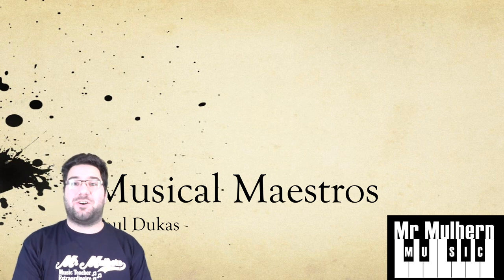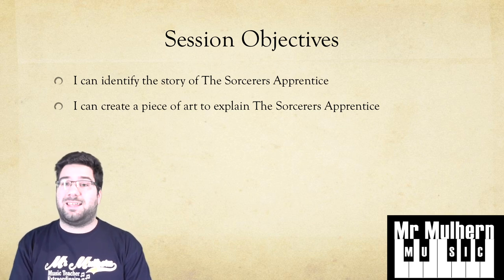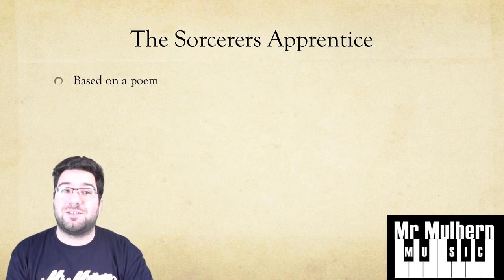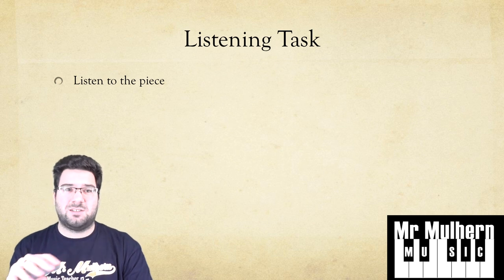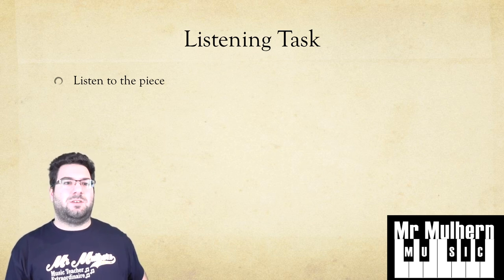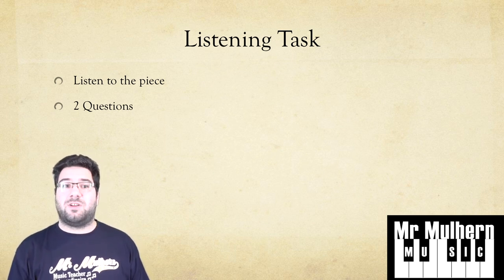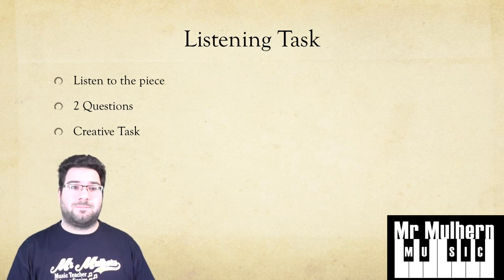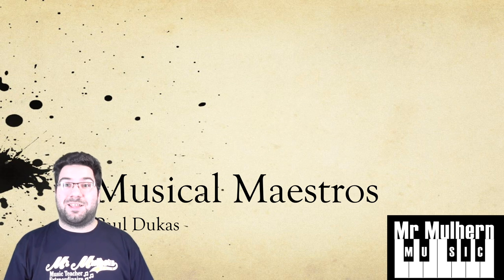Musical Maestros 3 - Paul Dukas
An introduction to Paul Dukas and his piece The Sorcerers Apprentice